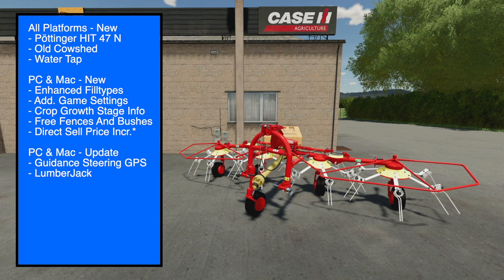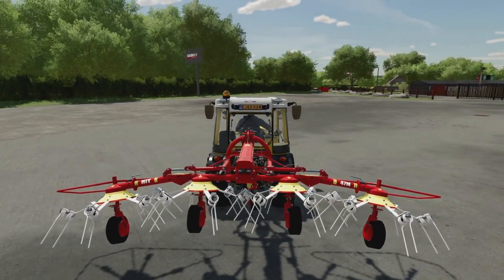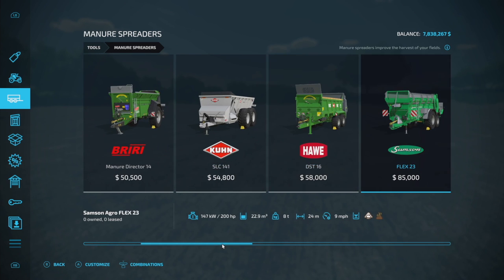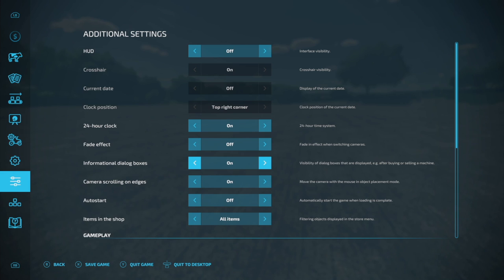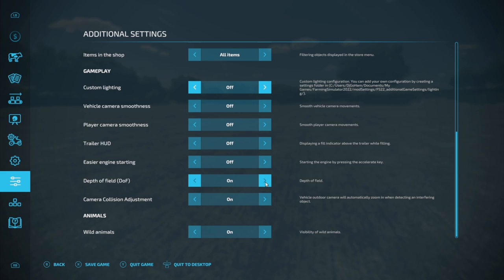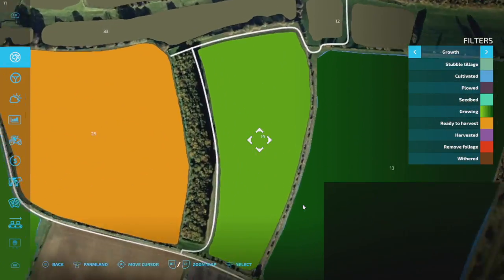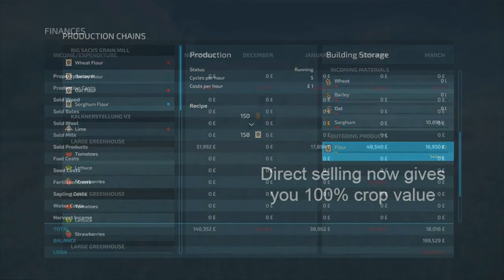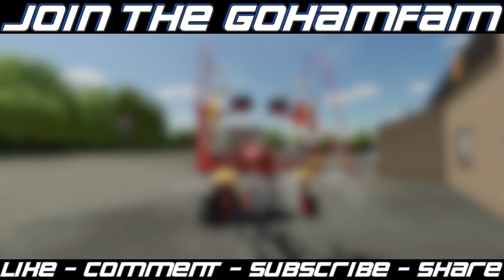First Cow Mod, Additional Game Settings, GPS Update! | Farming Simulator 22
First Cow Mod, Additional Game Settings, GPS Update!

0:00 - Intro
0:22 - Pöttinger HIT 47 N
1:40 - Old Cowshed
2:24 - Water Tap
2:44 - Enhanced Filltype Categories
3:52 - Additional Game Settings
6:21 - Crop Growth Stage Info
7:33 - Free Fences And Bushes
8:18 - Direct Sell Price Increase (Removed)
8:56 - Guidance Steering GPS
9:42 - Lumberjack
9:55 - Outro